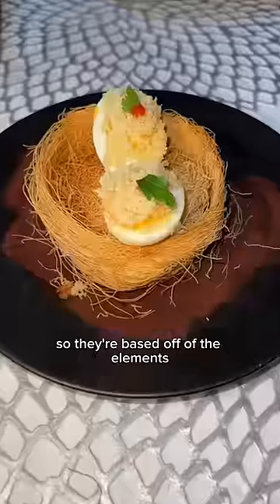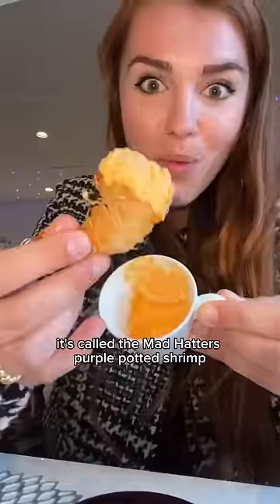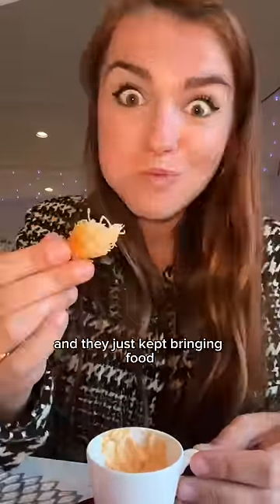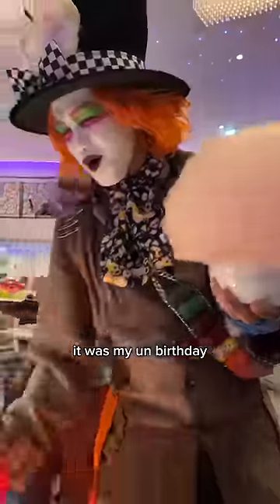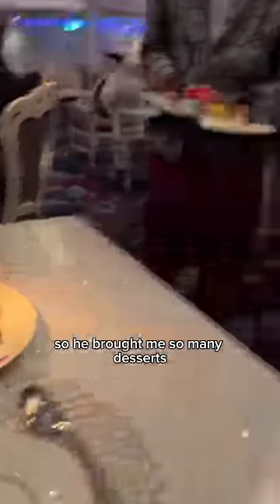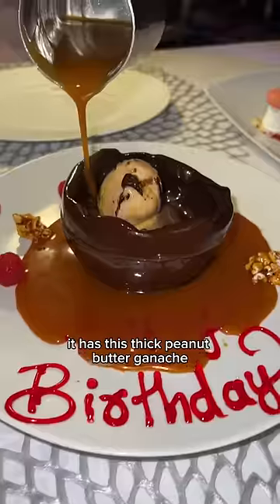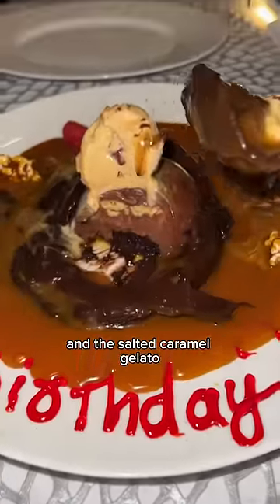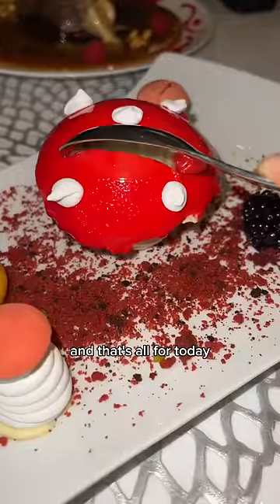Everything I ate in Wonderland!